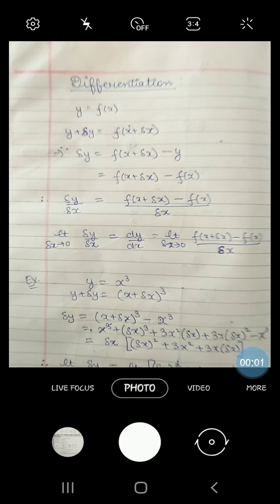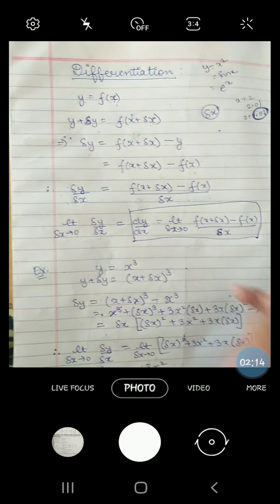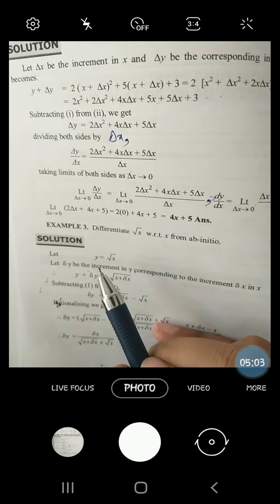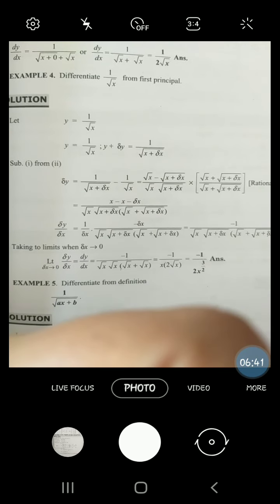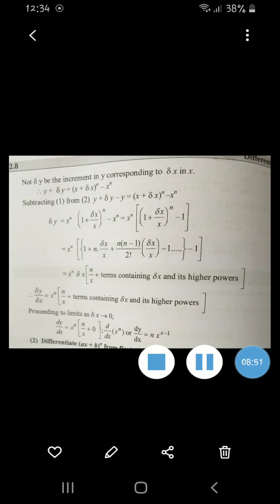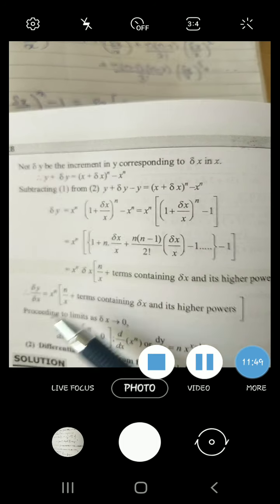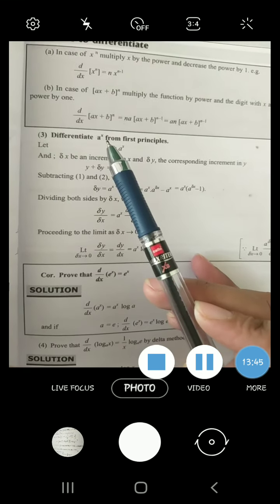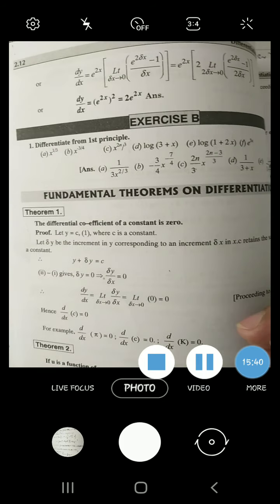Lecture 1 differentiation